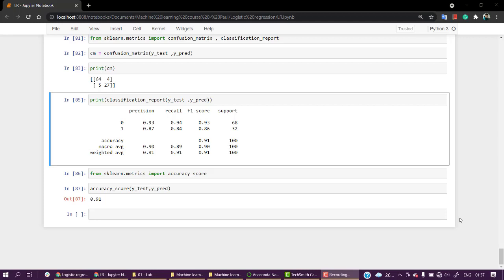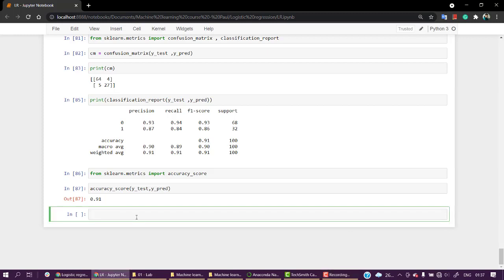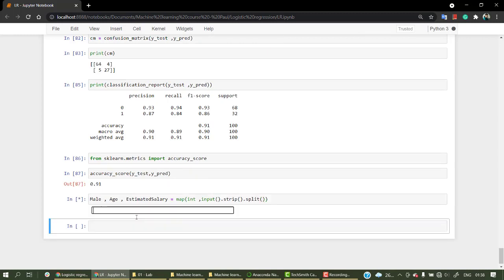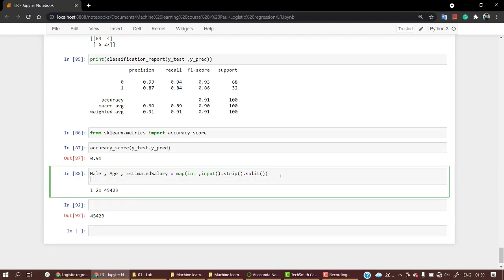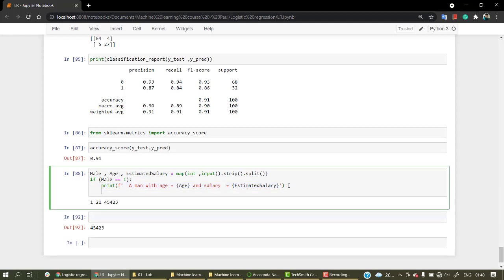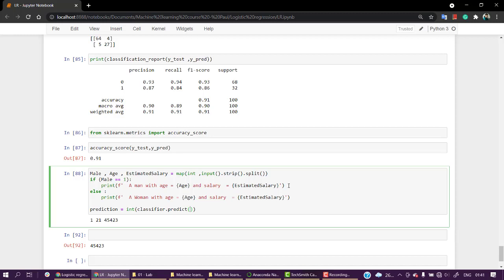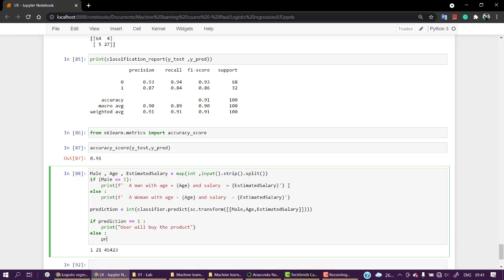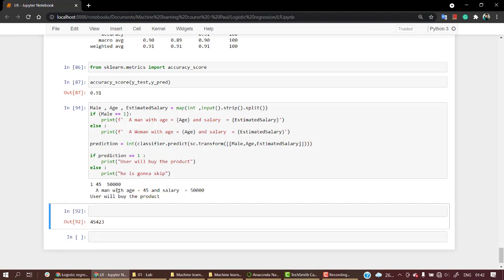#74 - Practical - Logistic Regression Part 6 | What Is Logistic Regression | Free Meachine Course